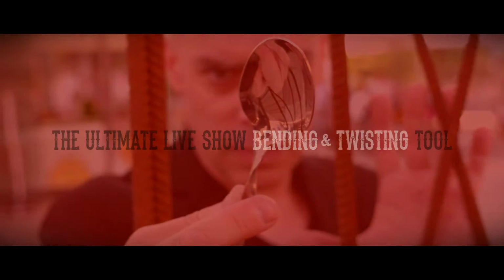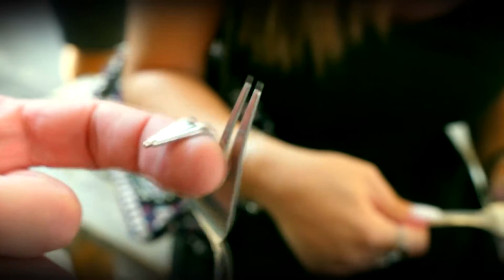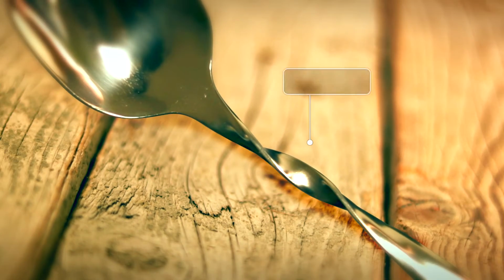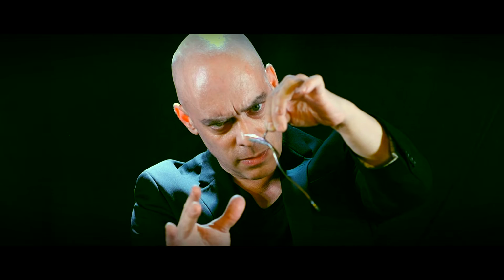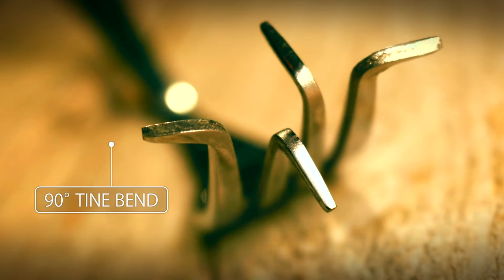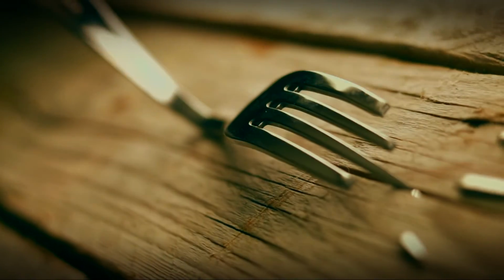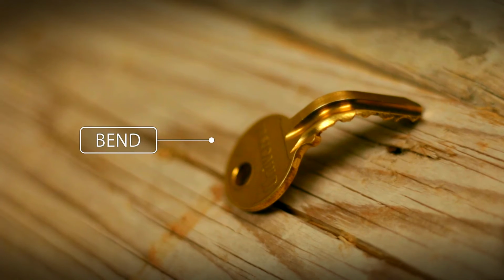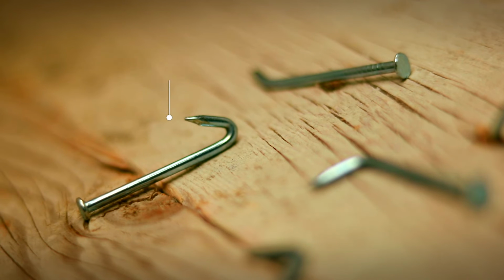Deformer by Menny Lindenfeld - Magicland.se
DEFORMER™ by Menny Lindenfeld is the most amazing metal bending tool I have ever seen."
- URI GELLER

Menny Lindenfeld, the creator of the OX BENDER™, brings you DEFORMER™ - The ultimate LIVE SHOW BENDING & TWISTING tool.

DEFORMER™ is a new metal bending tool specifically designed for bending spoons, forks, keys and even nails, into impossible shapes - BENDS YOU CANNOT ACHIEVE BY HAND.

DEFORMER™ is designed for use during LIVE SHOW performances. And to make the bending of strong metal objects SUPER EASY.

DEFORMER™ hides in plain sight. There is nothing to conceal, add, ditch or switch. So you can focus 100% of your attention on presentation.

DEFORMER™ can be used anywhere. Use it impromptu, close up, walk-around, on the street, and on stage. Carry it with you everywhere you go. And It'll always be ready for you, to perform on-the-fly!

DEFORMER™ has been used by Menny Lindenfeld for many years and has been AUDIENCE-TESTED IN COUNTLESS LIVE- SHOW PERFORMANCES.

DEFORMER™ is a high quality, precision-made, metal gimmick, built to last a lifetime!

DEFORMER™ is your secret weapon, that will take your metal bending abilities to the next level.

Bend Spoons (Spiral Twisting) --

    Easily BEND A PERFECTLY-STRAIGHT SPIRAL TWIST into the neck of a borrowed & signed spoon, under the noses of your spectators, DURING A LIVE PERFORMANCE.
    A perfectly-straight spiral twist, allows for smooth animation, as the audience watches the spoon "actually" twisting.
    You can also BEND MULTIPLE SPIRALS into a single spoon (3-4 spirals).

Bend, Twist & Break Forks --

    During a live show performance, with almost NO EFFORT, TWIST THE TINES of a borrowed signed fork - into a SPIRAL CORKSCREW SHAPE. A bend that can hardly be achieved even with the use of pliers.
    You can also BEND THE TINES to an IMPOSSIBLE 90 DEGREE ANGLE - at the CENTER OF EACH TINE - bend 90° to all directions; upwards, downwards or sideways.
    Alternatively, bend the tines into an arc shape.
    Bend two tines simultaneously.
    Create a double bend ("S" shape) in a single tine.
    Or use DEFORMER™ to easily break an unprepared fork's tine in half.

Bend steel nails --

    Bend strong steel nails into a "HOOK" shape - to an impossible 20-120 degree angle.

Bend, Twist & Break keys --

    Twist borrowed keys into a spiral shape.
    Easily Break a key in half.
    Or bend a key into an arc shape.

Other features;

    High quality, precision-made metal gimmick - built to last a lifetime.
    Designed for use during live show performances. (Can also be used pre-show).
    Audience-tested In countless live shows.
    Gimmick hides in plain sight!
    Nothing to conceal, add or ditch.
    No switches. No pulls. No sleeving.
    Use it for impromptu, close up, walk-around, on the street & on stage.
    No Preparations. No Reset. It's always be ready for you to perform-on-the-fly!
    Hassle-free gimmick.
    Easily carry DEFORMER™ with you everywhere you go!
    Comes complete with gimmick + video tutorial (Download / Full HD 1080p / 150 minutes).

In the video tutorial Menny Lindenfeld will teach you:

    Various methods & techniques for using DEFORMER™ for bending spoons, forks, nails & keys.
    To bend a perfectly straight spiral twist into the neck of a singed spoon.
    To bend multi spirals in a single spoon.
    To bend a spiral twist into the tine of a borrowed signed fork.
    To bend the tines of a borrowed signed fork into a 90° angle (all directions).
    To bend the tines of a fork into an arc shape.
    To create a double bend in a single tine ("S" shape).
    To bend two tines simultaneously (double tine bend).
    To prepare a fork, during a live show, for a tine break (x2 methods).
    To create an arc shaped bend + tine twist + preparation for a break - in one continues motion (This prepares the fork for a 3 phase routine; Bending, Twisting & Breaking).
    To bend the lower tip of the handle of both a fork & a spoon.
    To bend strong steel nails to a 20°-120° angle.
    To bend a signed key into an arc shape.
    To twist a signed key into a corkscrew shape.
    To break a signed key in half.
    Performance methods for bending; spoons / forks / nails / keys.
    Live stage performance + explanation.
    And more...